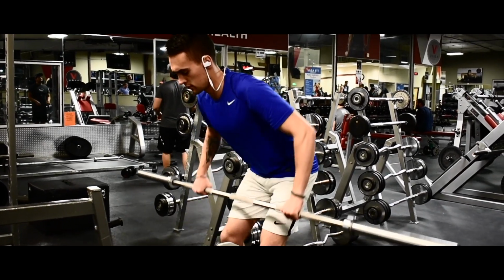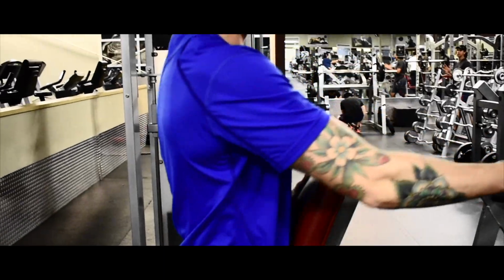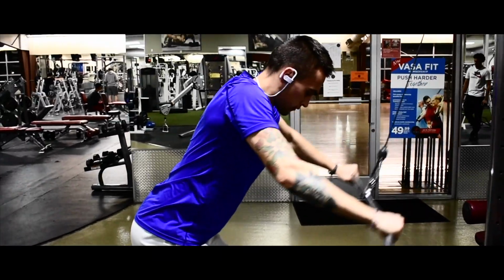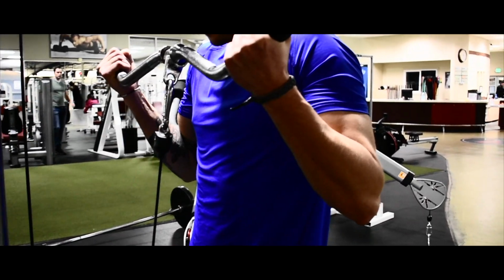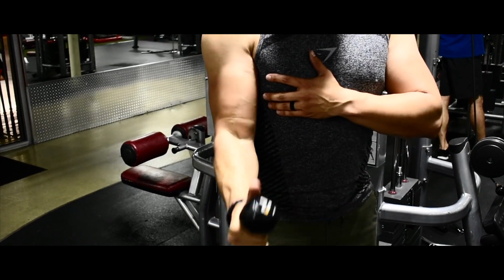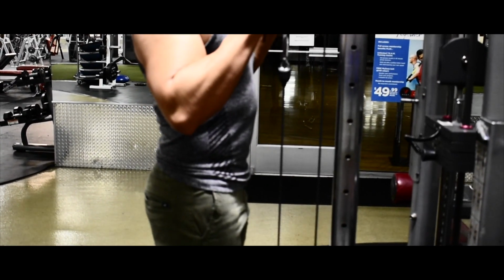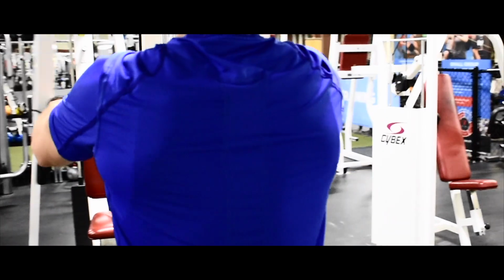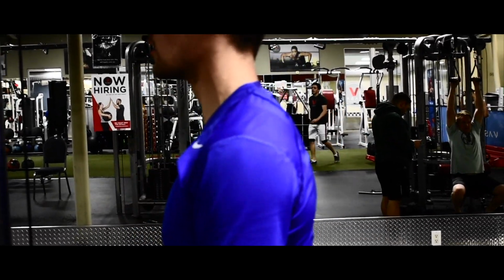Hitting All 3...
DEDICATION NATION

Fernando Ayala